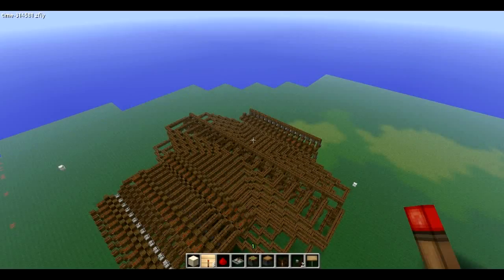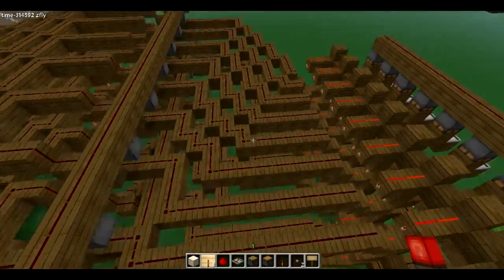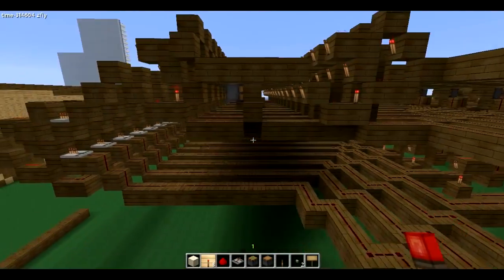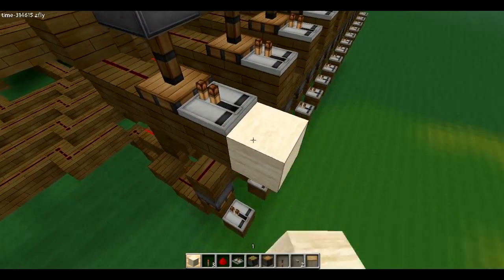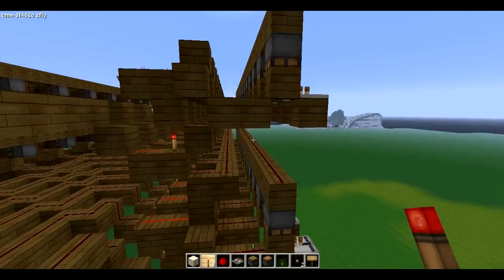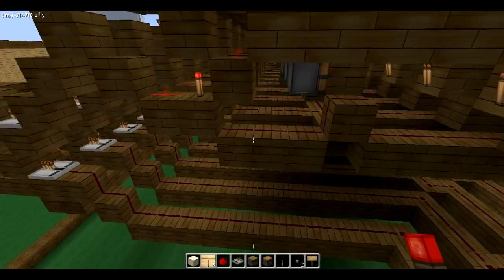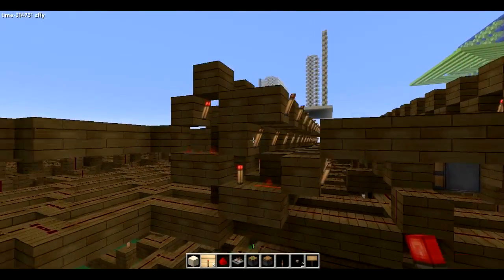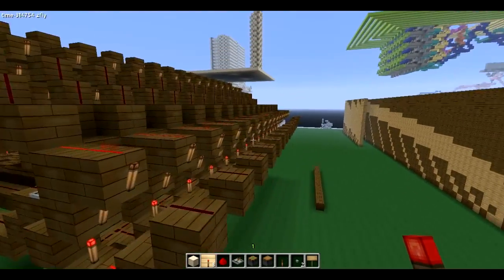Minecraft - My Computer's ALU (18 function)